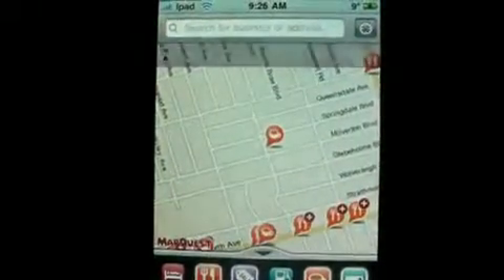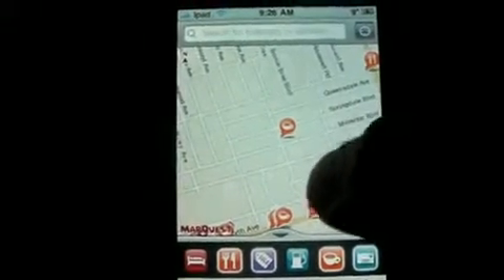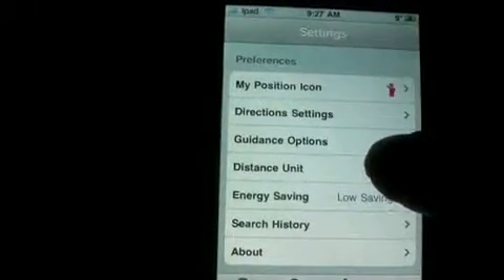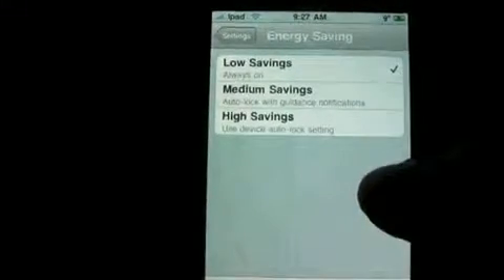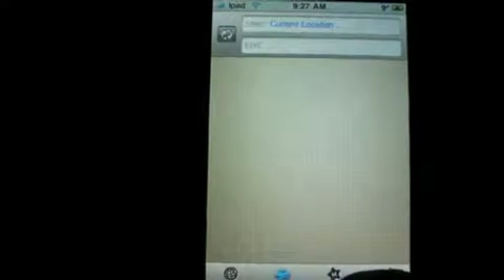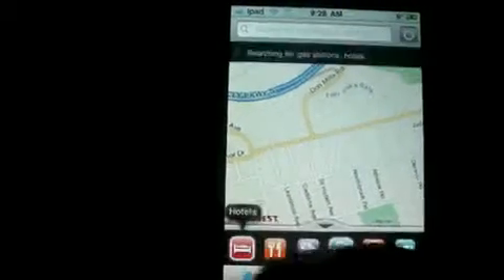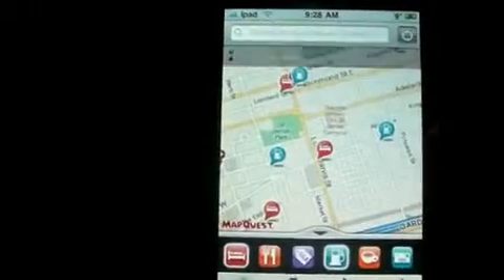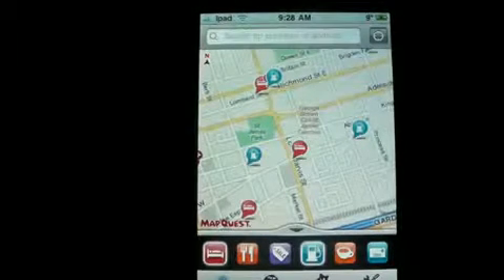Map Quest 4 Mobile App Review876